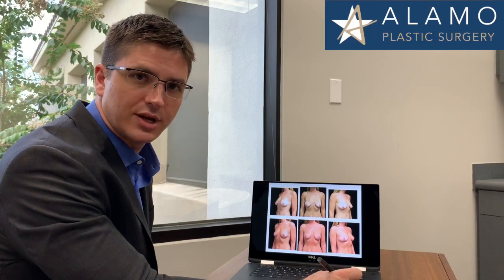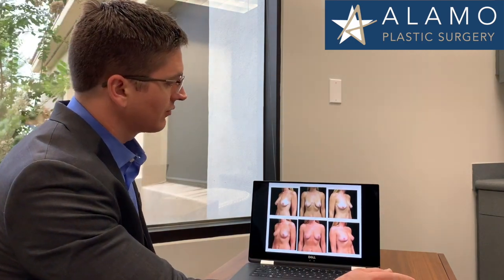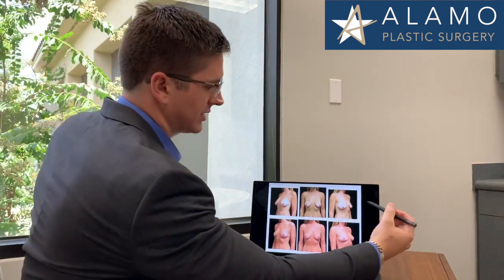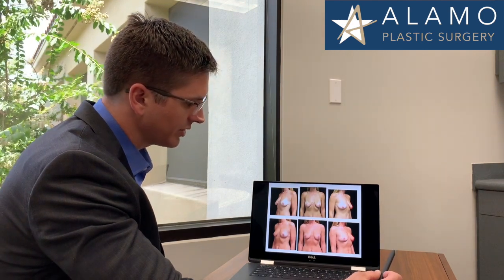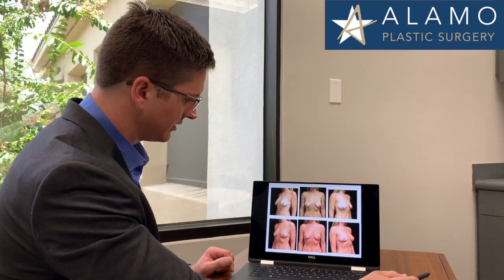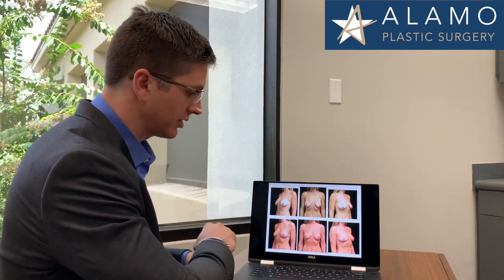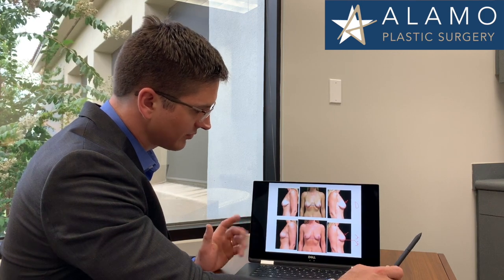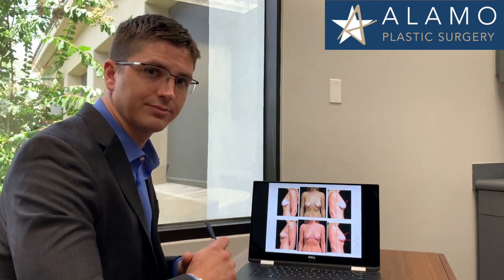Breast Lift Before and After Discussion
Dr. Albright discusses a before and after photos of a 39 year old mother who can now go braless. or give us a call at !